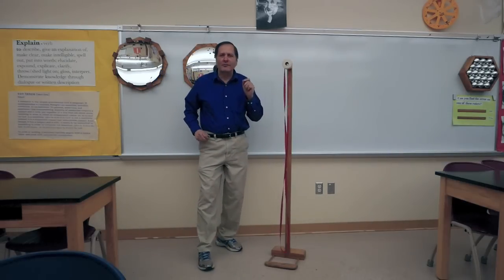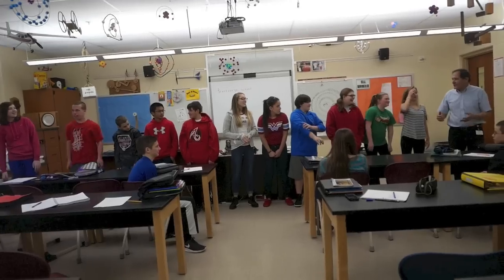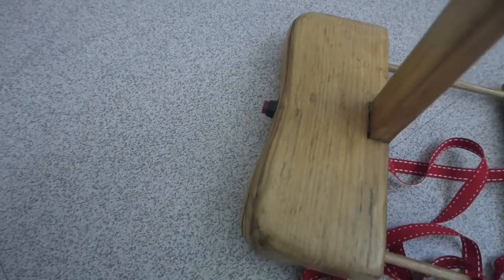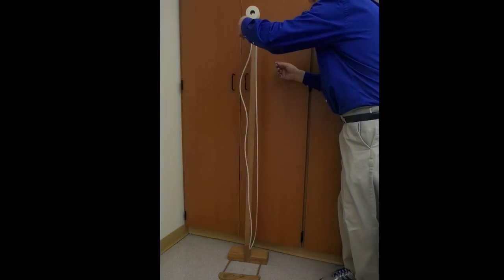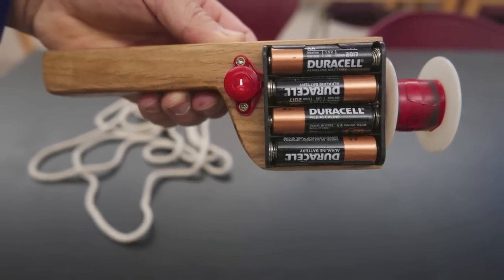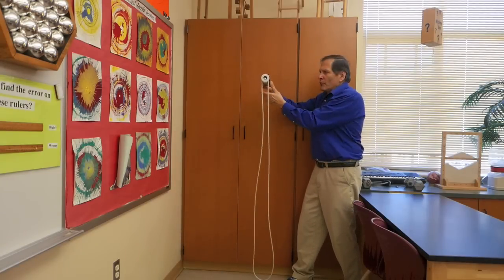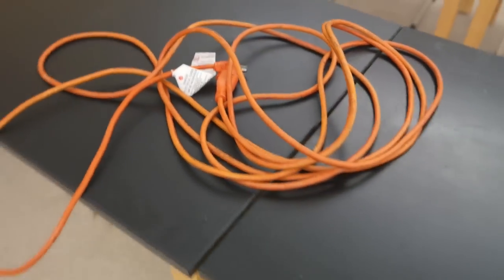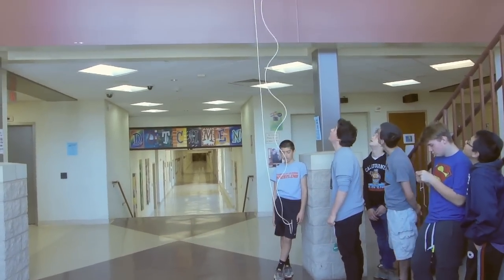Slow Moving Waves in Rope - Physics of toys // Homemade Science with Bruce Yeany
The speed of waves through a stationary rope can vary due to the tension and the density of the  material.  What happens when the rope itself is put into motion and then a wave disturbance is added.   This idea is the start of our investigation using a few different loops of ribbon and rope.  The ropes are made into loops by melting and joining the two ends together and then hang limply until put into motion.   The behavior of the rope as it hangs stationary and limp versus when it is put into motion is quite remarkable.

The closest  analogy  that  might help to understand what is going on  would be to imagine throwing rock in a moving stream or river.  The waves traveling upstream would slow down and if the stream would be fast enough, the waves wouldn't be able to move in that direction at all.  The waves  headed downstream would move very fast since both speeds would be in the same direction.

  A future investigation will take a look at varying  the speed of the loop.  How will the behavior change as the speed  varies. Is possible to slow down the wave, possibly stop it, and then reverse  it's direction?  That would be something to explore.

Happy Background music by Sophonic Media